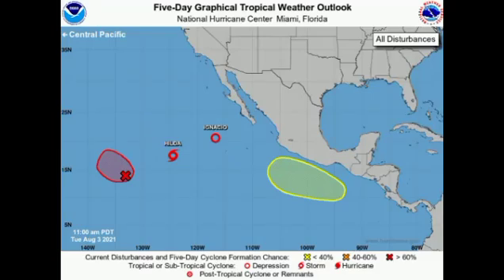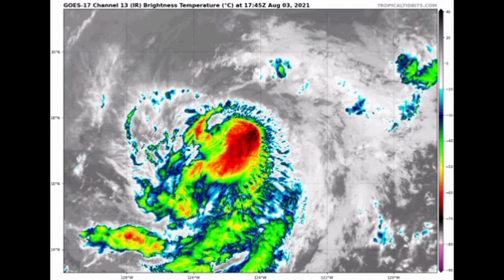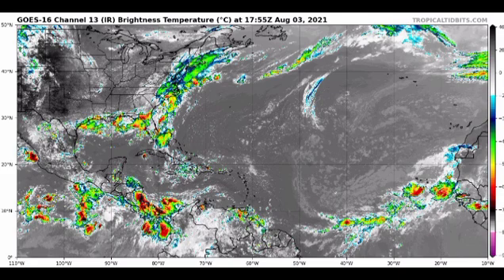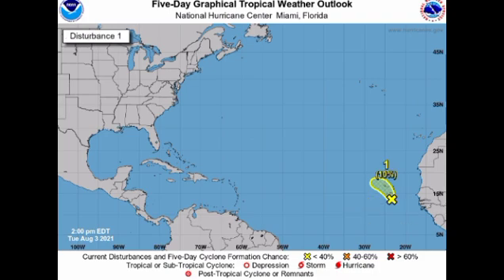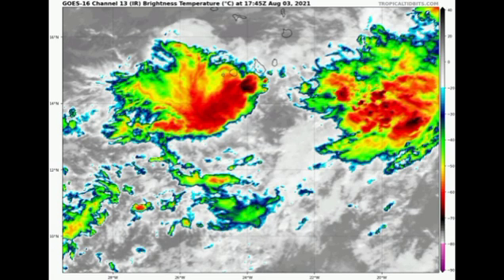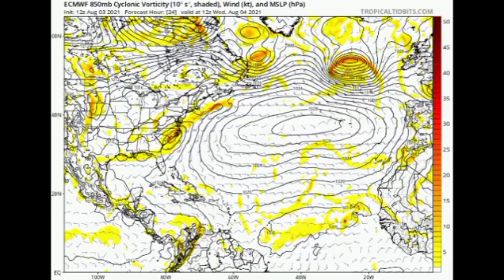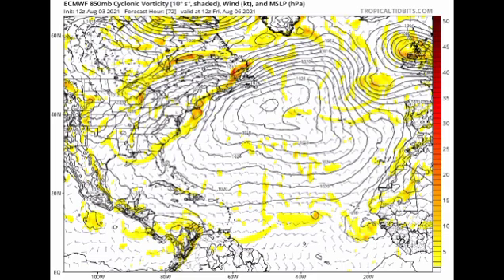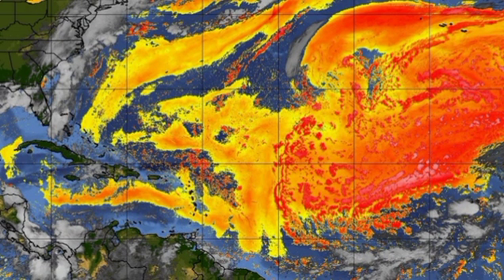Tropical disturbances in Atlantic to develop? • Pacific very active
Hey everyone, this video covers the latest on the tropics. The Atlantic is coming to life. There are 2 disturbances off Africa and the Eastern Pacific has 2 active tropical cyclones and 2 disturbances.